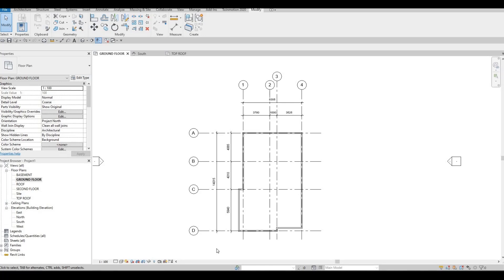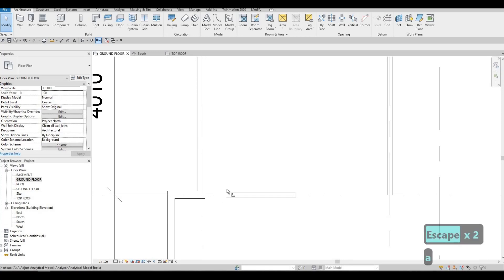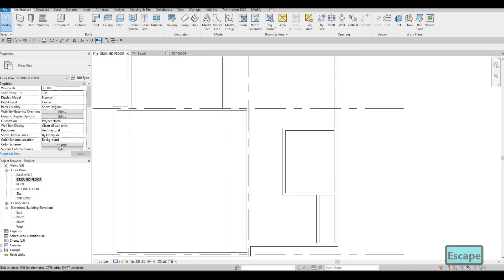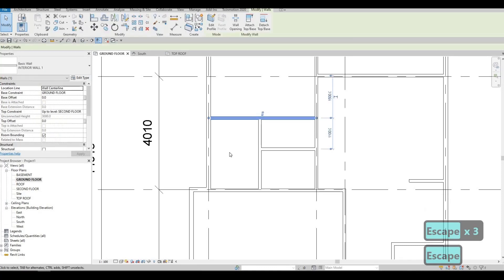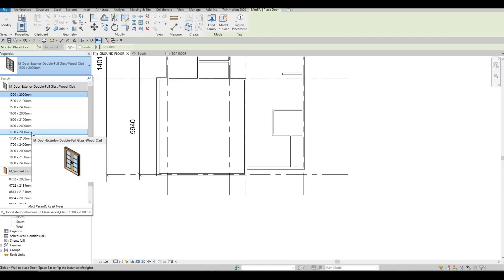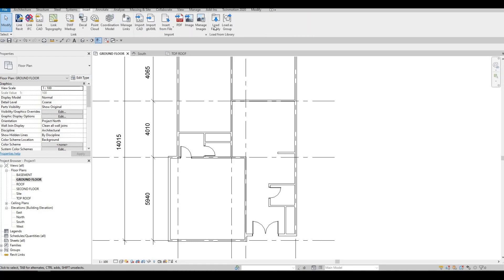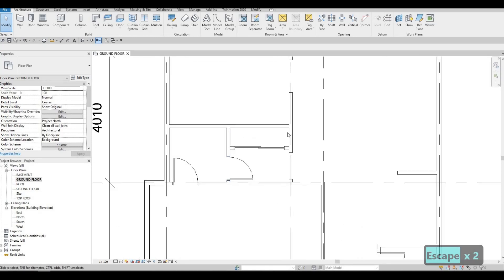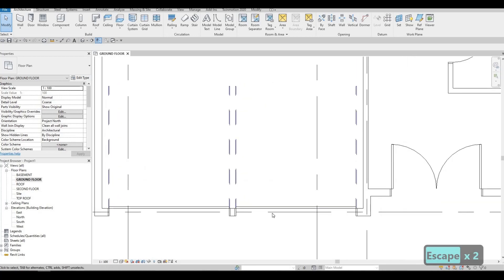JTS House | Part 2 | Complete Step By Step Project | Revit and Twinmotion Tutorial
JTS House Part 2